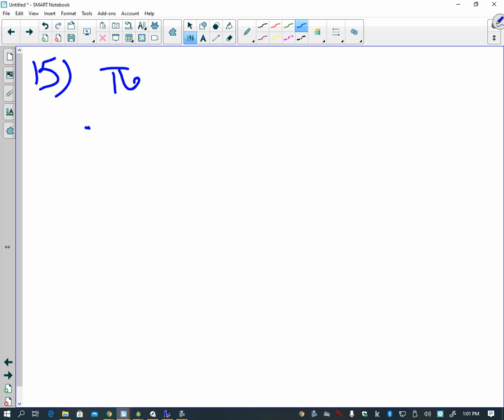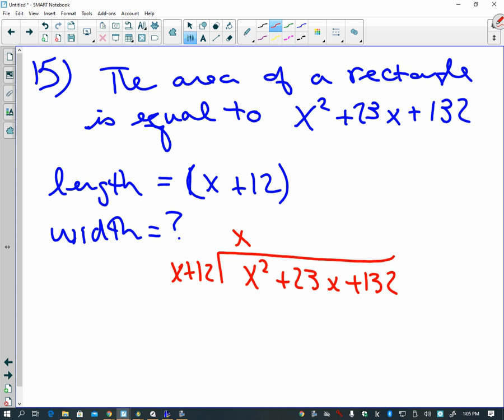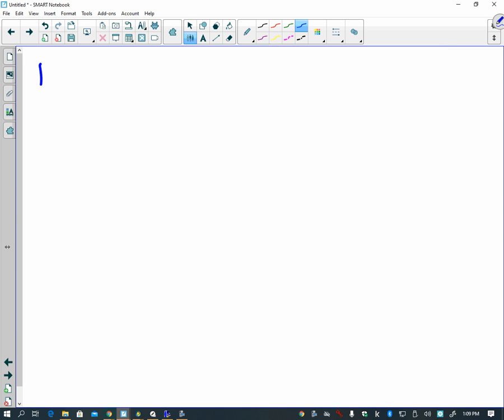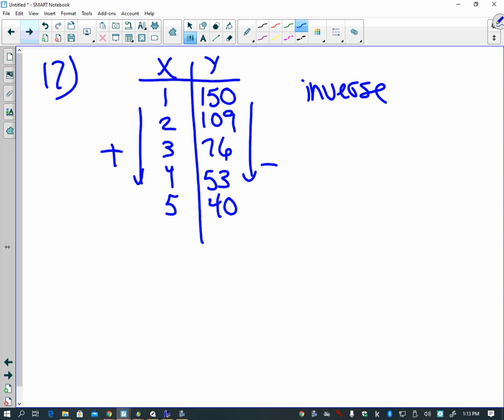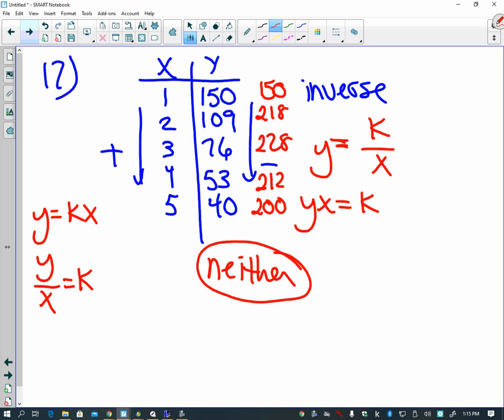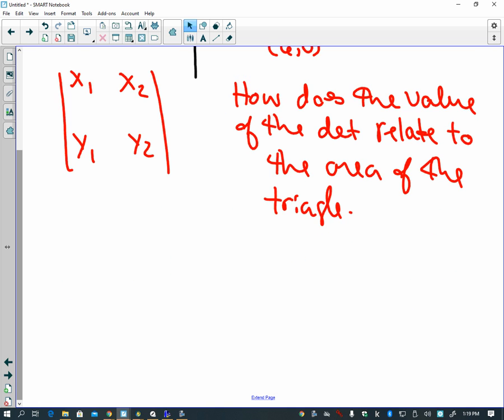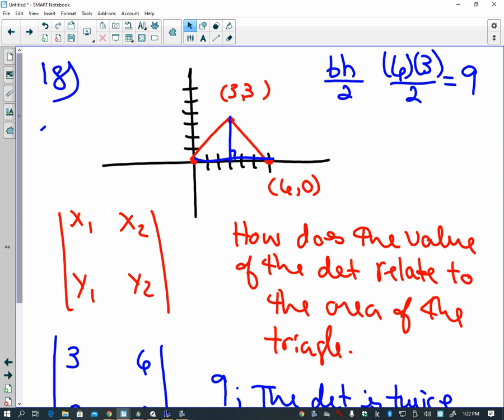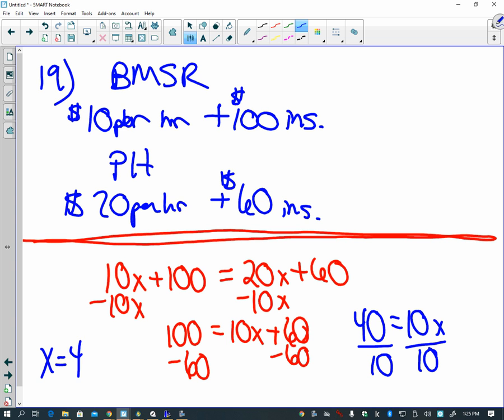Algebra 2 Review 1-35 2021 part 4